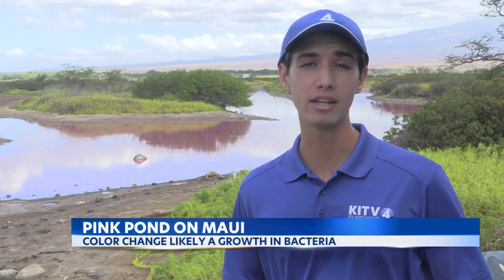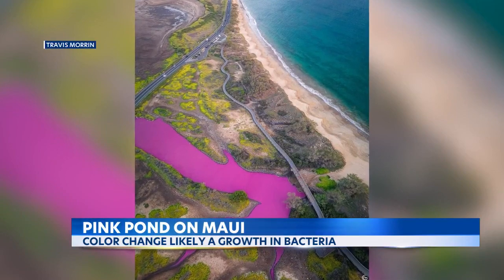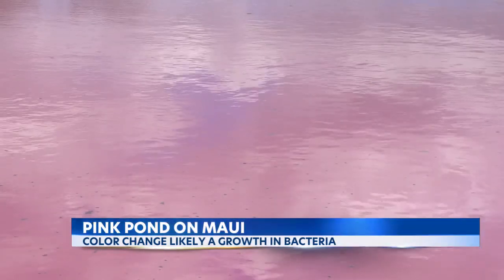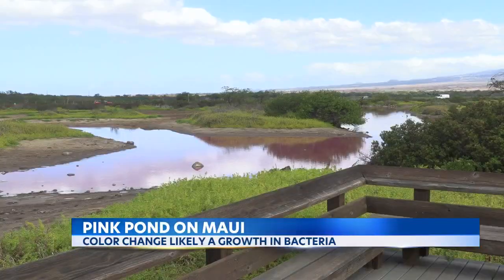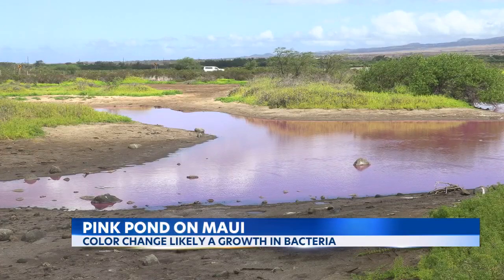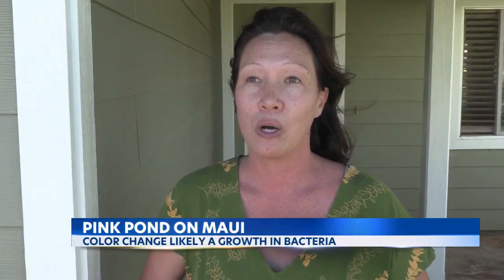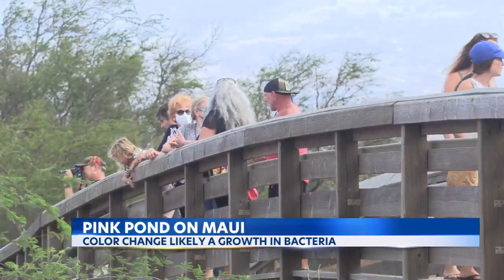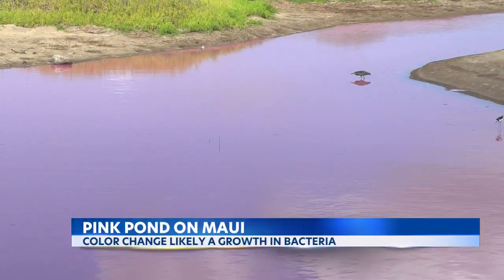Barbie-pink Maui waters get social media attention, thanks to special bacteria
A scientific phenomenon is making waves on social media pictures of a pink pond on the Valley Isle.